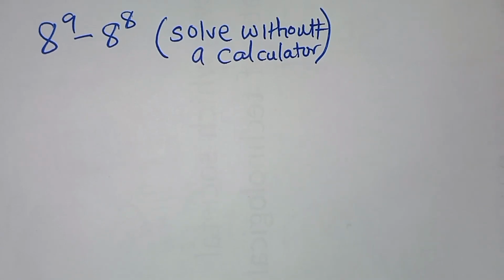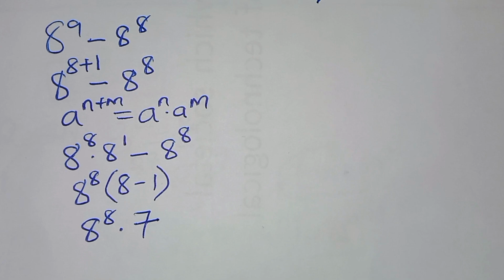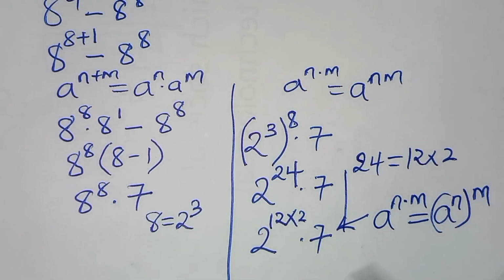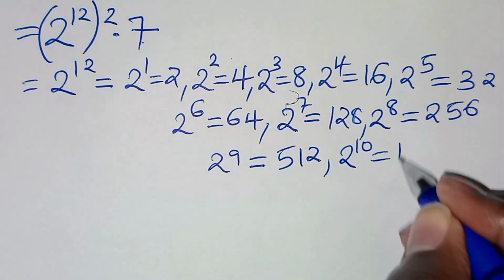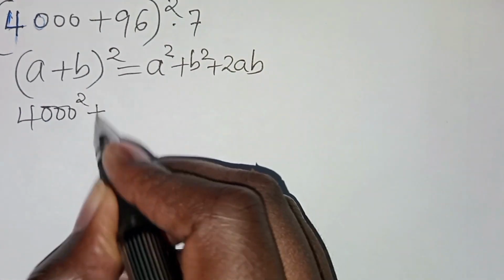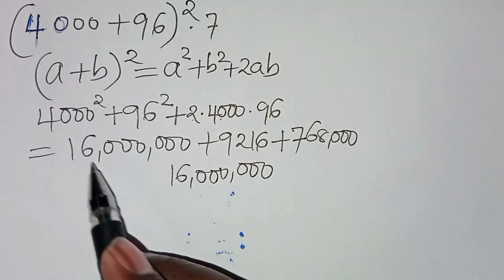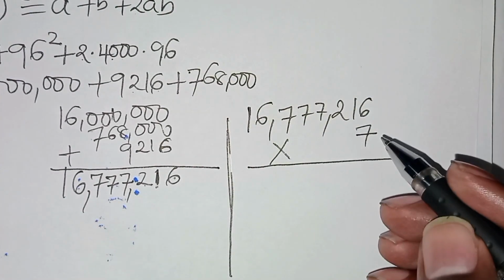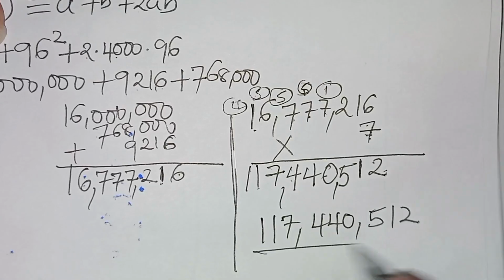Germany | Can you solve this?| Math Olympiad